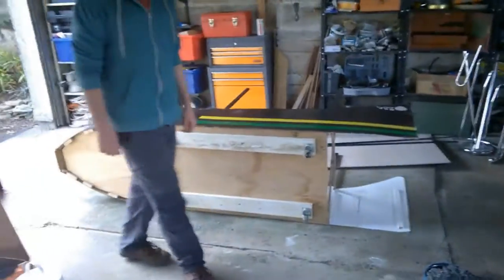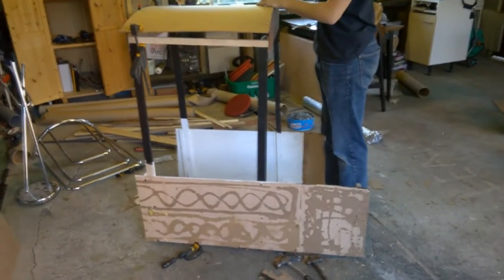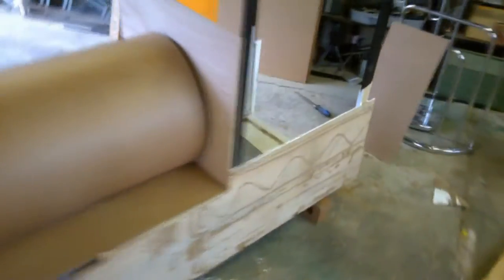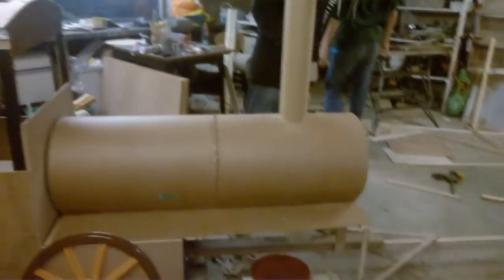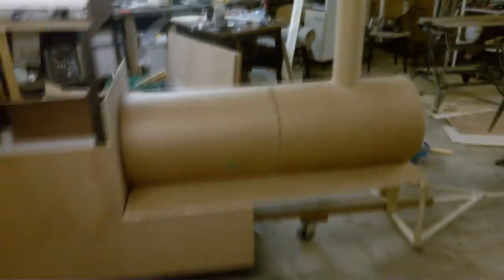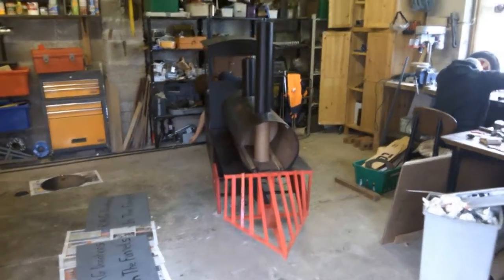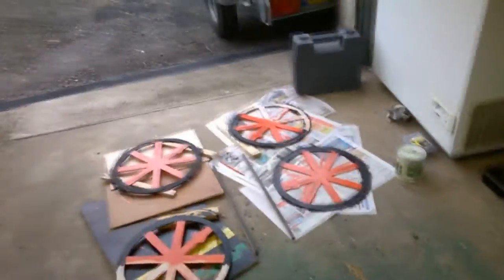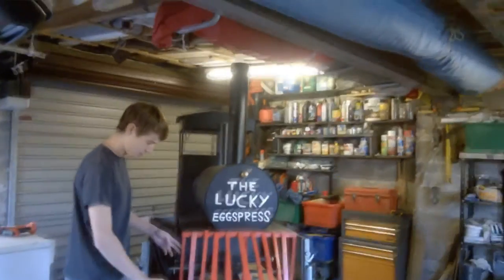How to build a wooden train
leave this kind of thing to the professionals, not us xD